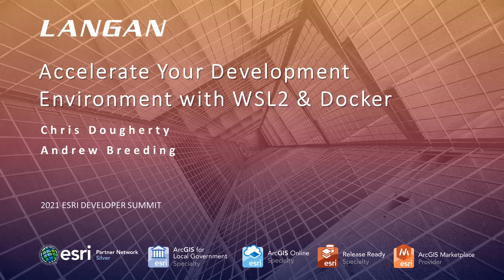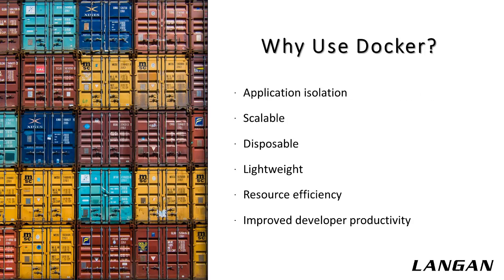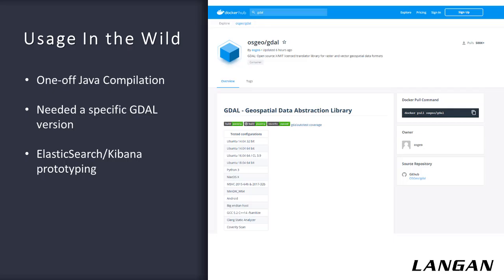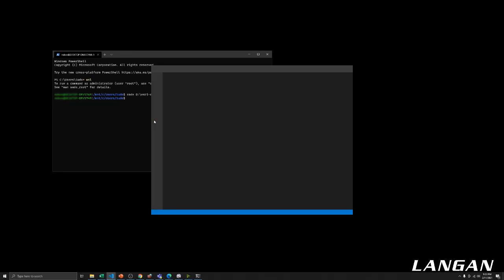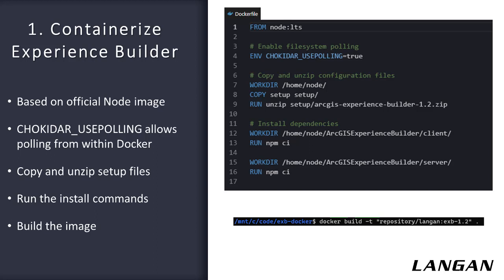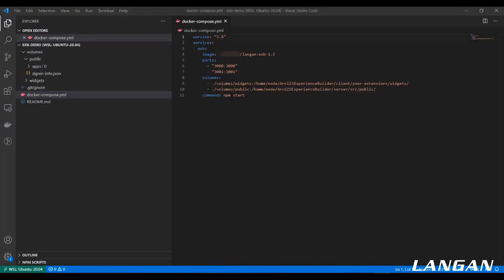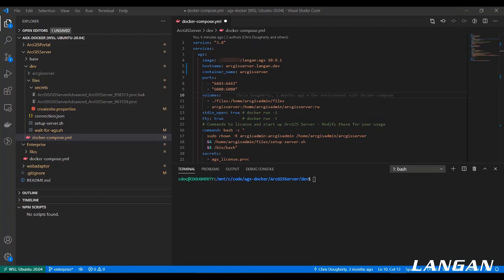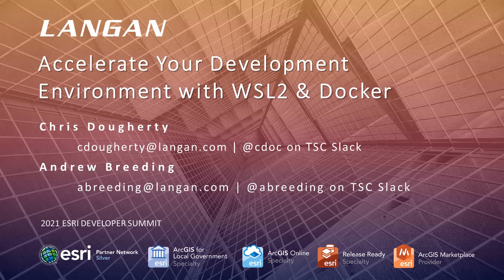Accelerate Your Development Environment with Docker & WSL2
Accelerate your development environment by combining modern tools such as Docker and the Widows Subsystem for Linux (WSL). In this presentation, we will walk through some of the configurations and DevOps workflows our development team is using to speed up new projects. Using this toolchain, we will demonstrate how to quickly containerize and prototype agaisnt applications such as ArcGIS Enterprise, ArcGIS Experience Builder, and the ArcGIS JavaScript API.

12749